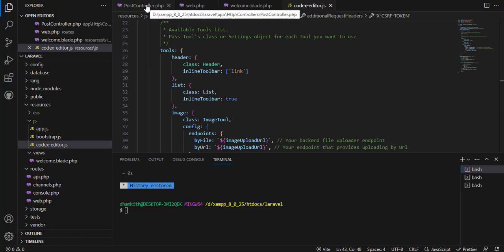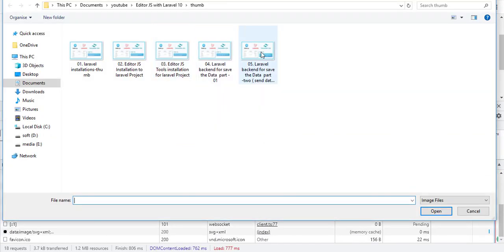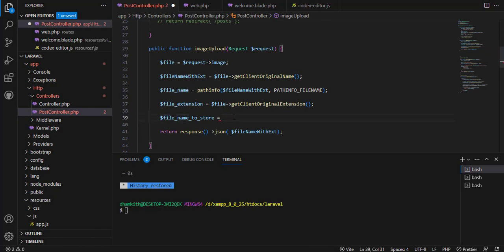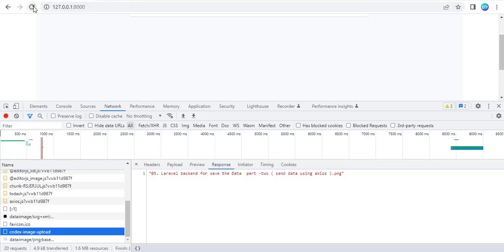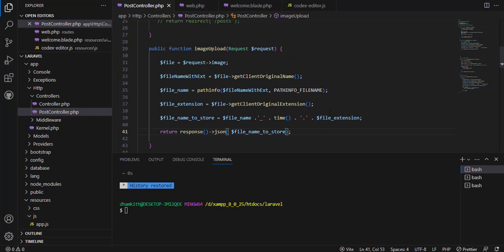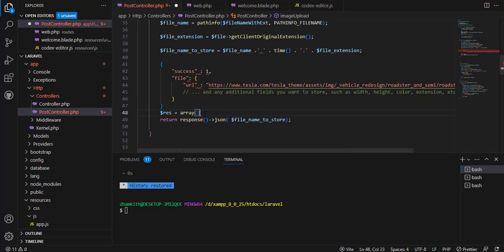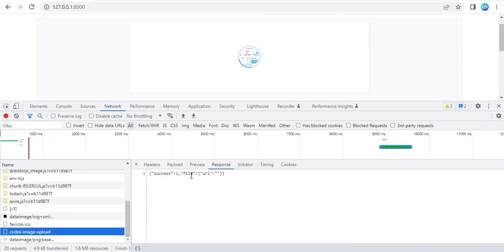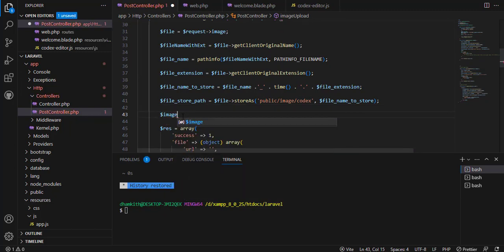07 Laravel backend Save Editor JS upload image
Editor JS with Laravel 10 and tailwind CSS Video series.
This is a part 07  Laravel backend Save Editor JS upload image